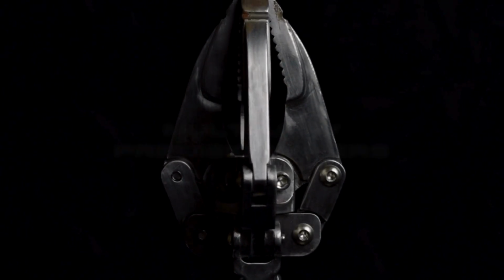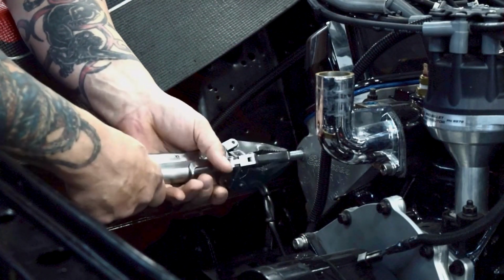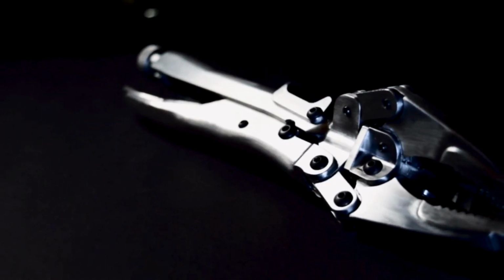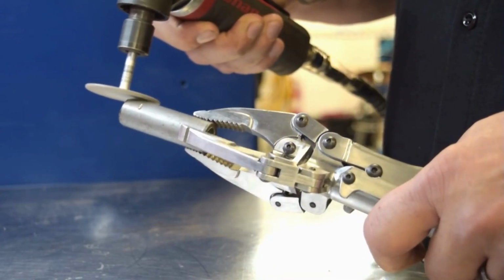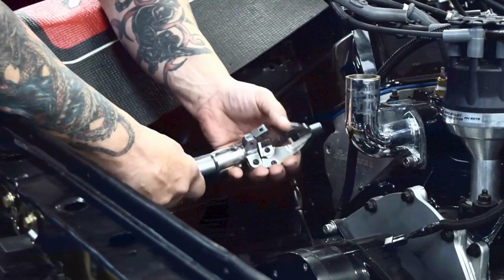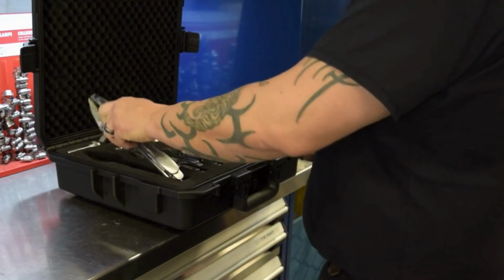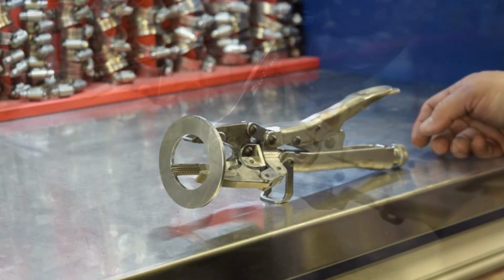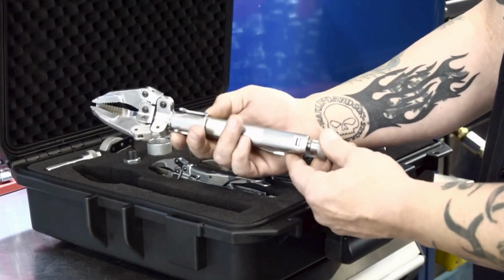CuttleGrip Tools: Best Precision & Performance pliers for Every DIYer and Pro!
Discover the innovative power of CuttleGrip Tools—the ultimate solution for DIY enthusiasts and seasoned professionals alike! 🌟

Why Choose CuttleGrip?
✔️ Multi-Jaw Precision Pliers & Locking Plier Tools: Unmatched grip and performance for all your projects, big or small.
✔️ Advanced Design: Inspired by Vise-Grip tools, our pliers feature a cutting-edge locking and releasing mechanism for enhanced safety and efficiency.
✔️ Versatility: Perfect for gripping cylindrical components, inside diameters, seals, pipes, and more—tasks that were previously impossible without specialized tools.

Key Features:
🔧 Superior Material Quality: Crafted with hardened high-alloy carbon steel and CrMo alloy jaws for extreme durability and strength.
🔧 Convenient Flip-Down Stand: A built-in stand for stability during work, allowing hands-free operation.
🔧 Interior & Versatile Gripping: Handles rings, seals, and fittings with precision.
🔧 Ergonomic Design: Comfort meets functionality with reduced hand fatigue and a user-friendly Euro-release lever system.
🔧 Premium Finish: Heavy nickel electroplating resists rust and corrosion while maintaining a sleek, professional look.

Upgrade your toolbox with CuttleGrip Tools and experience the future of precision hand tools. Perfect for DIY warriors and professionals demanding performance and reliability.

👉 Visit CuttleGripTools.com for more details!